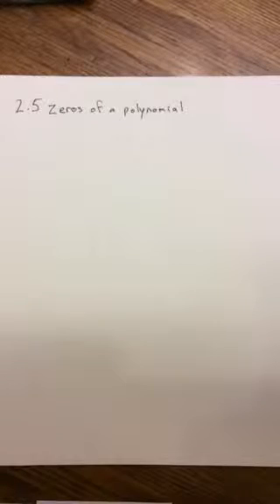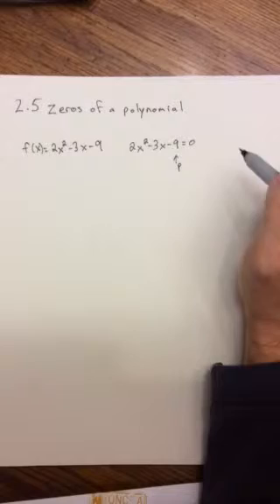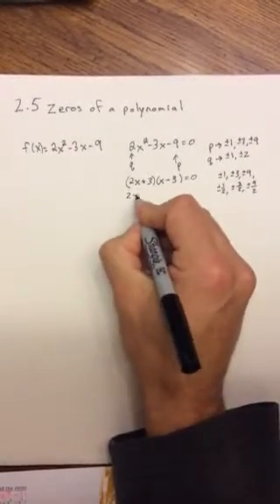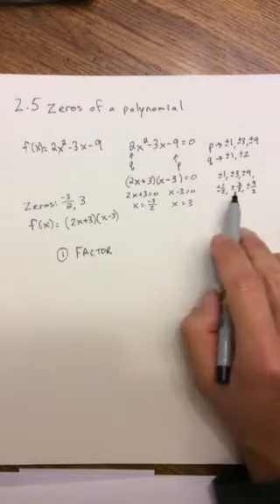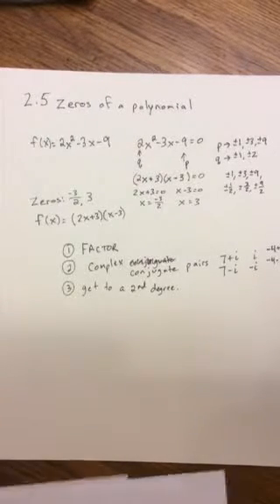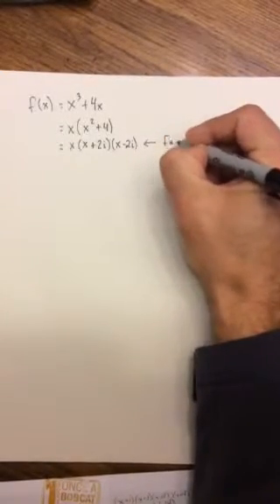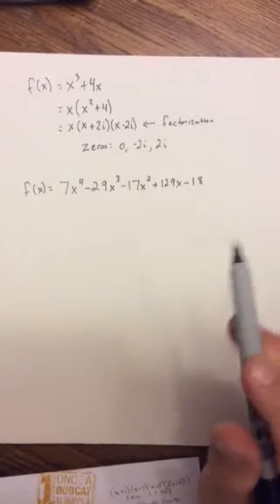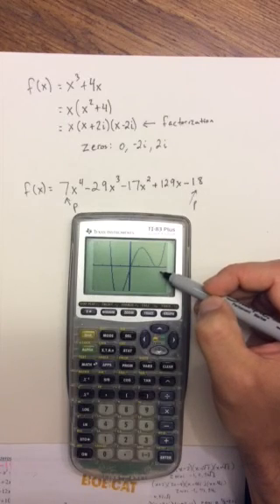Mr Skaer lesson 1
First part of zeros of a polynomial function